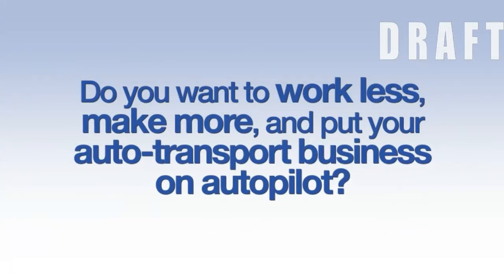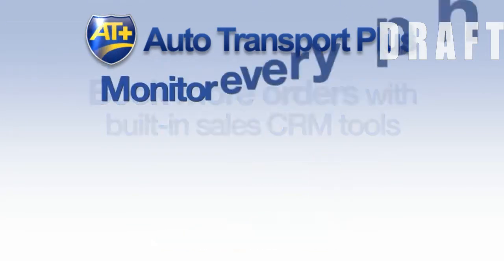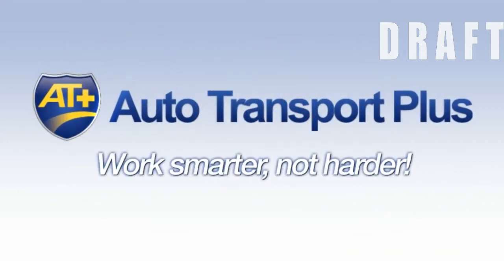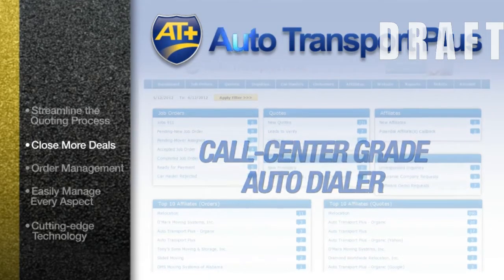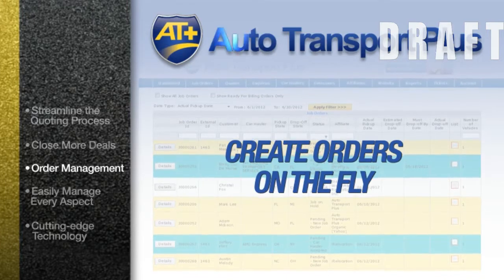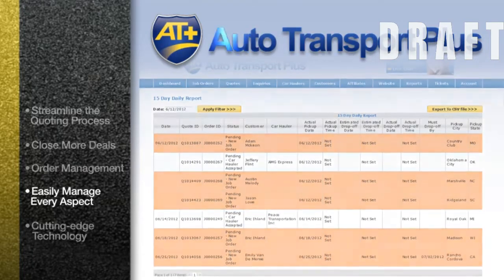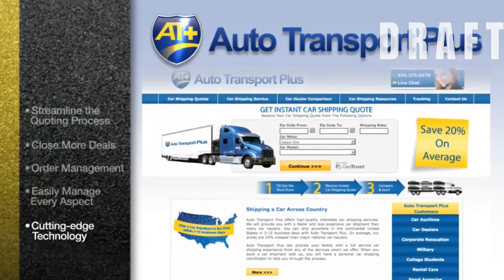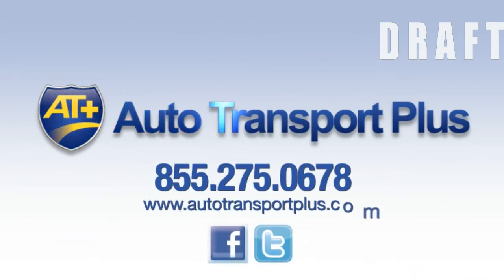AutoTransportPlus FINAL V2